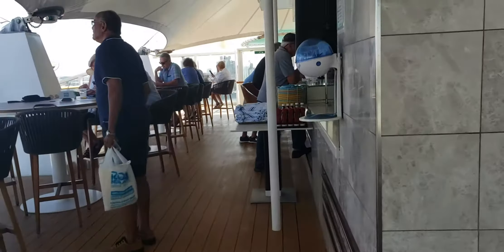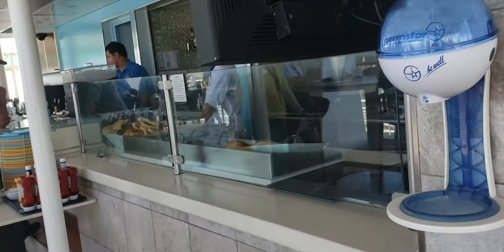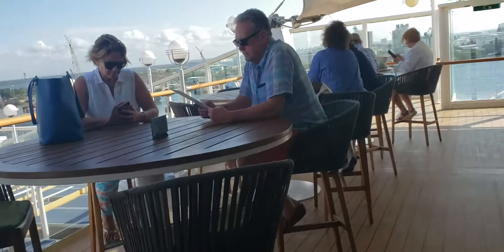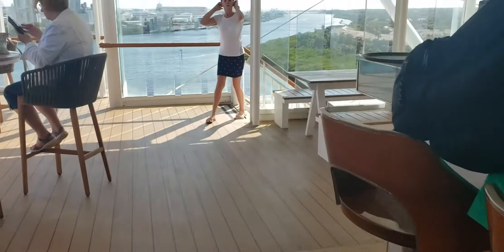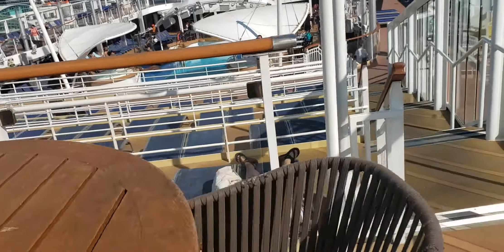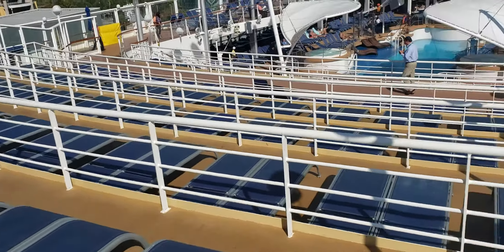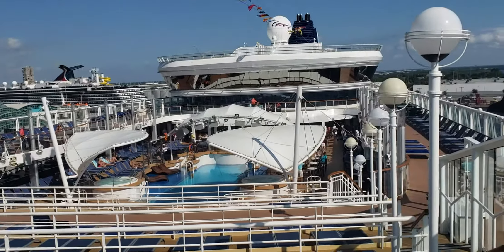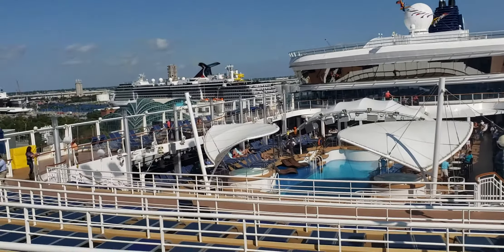NCL DAWN Newly Refurbished Bimini Bar